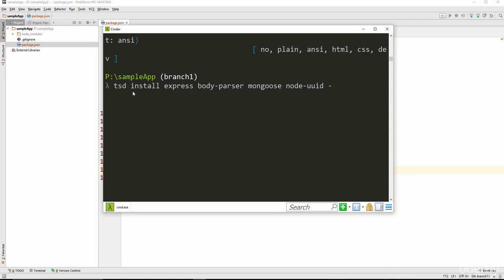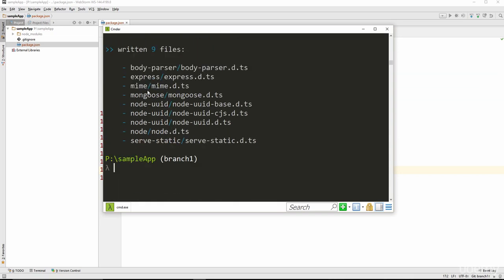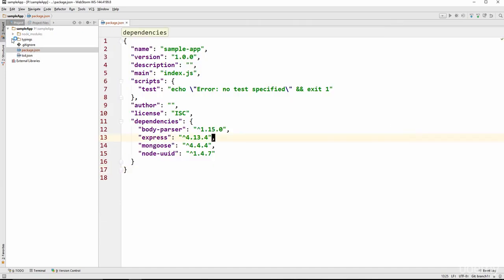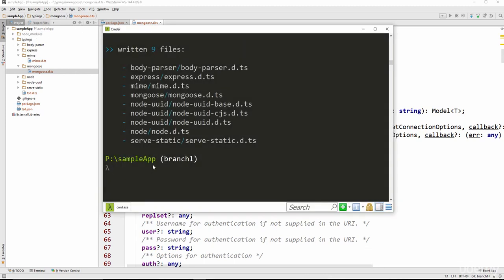3 installing tsd and typings